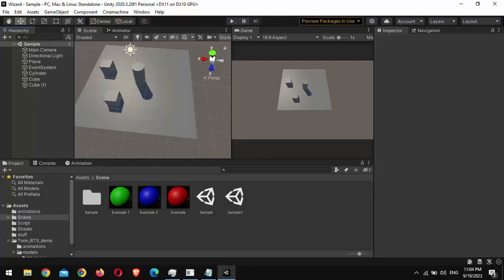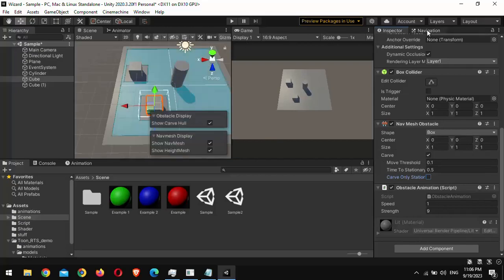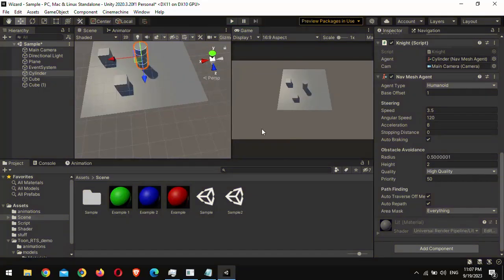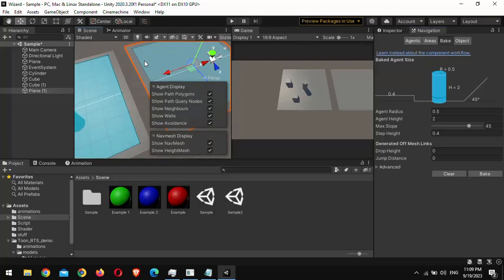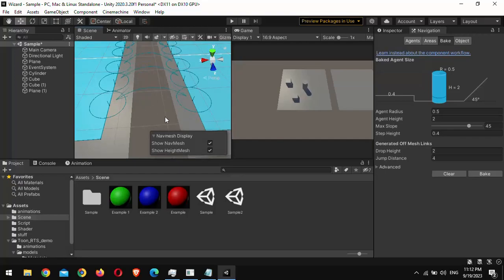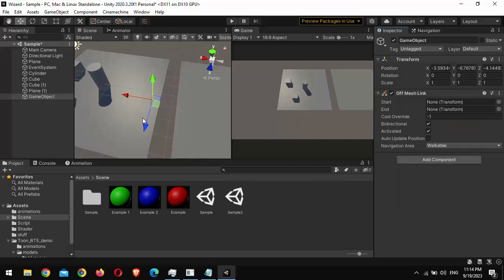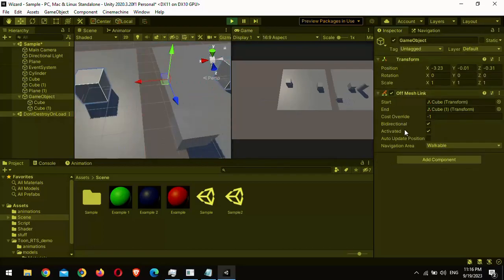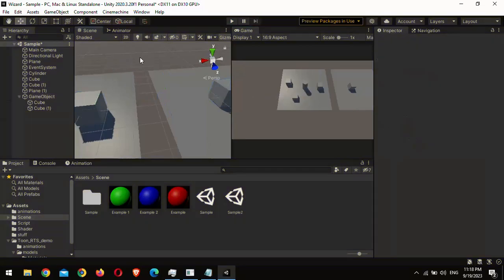How to Make Your NavMesh Dynamic Unity Tutorial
Let's learn how to use Unity NavMesh which is the built-in Pathfinding System.
You can make your obstacle dynamic by unchecking the stationary check box in our Nav Mesh Obstacle and use our GenerateOffMeshLink